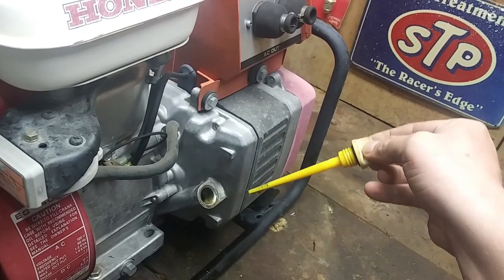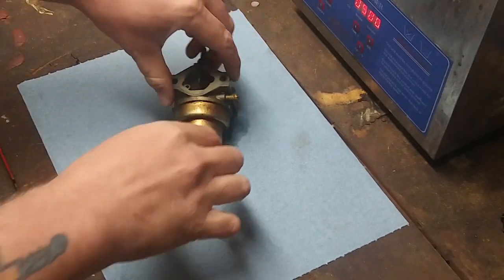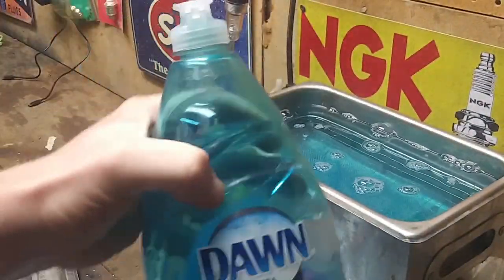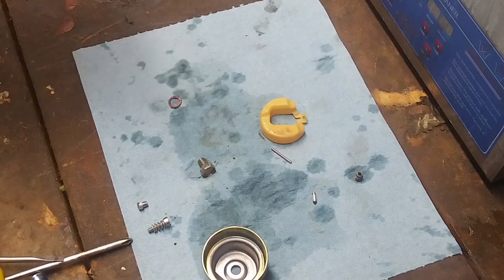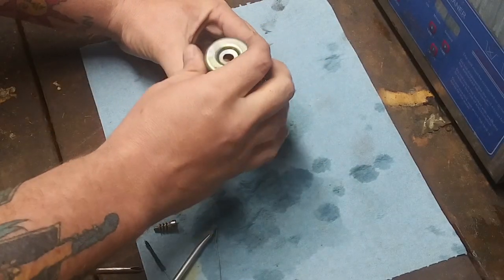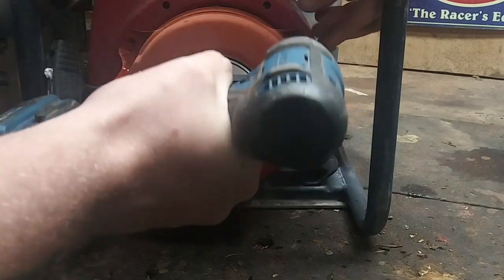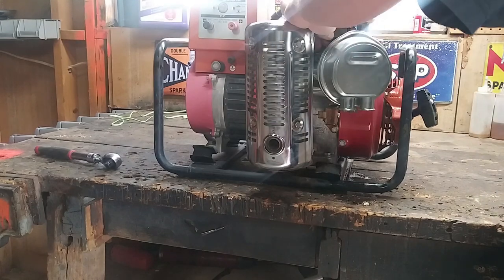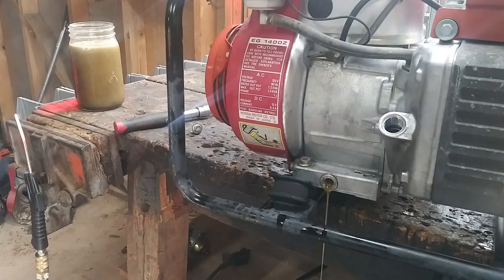Honda 1400 EG Generator repair + giveaway.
In this video we repair a Honda 1400 watt generator. we clean the carb and change the oil on it and get it running nice and smooth. also we are doing a Giveaway all you have to do is leave a comment on the video and I will pick a winner on Dec. 17th thank you guys for watching.

My super clean video.

Want to start a small engine business? Here are some great items!
Ultra sonic cleaner
Air compressor
Adjustment screwdrivers
compression tester
spark tester

Amazon wish list for shout out and to help the channel

On this channel we do full rebuilds and repairs along with tool reviews and small engine repair tips and tricks.